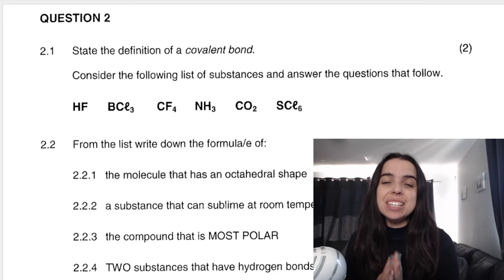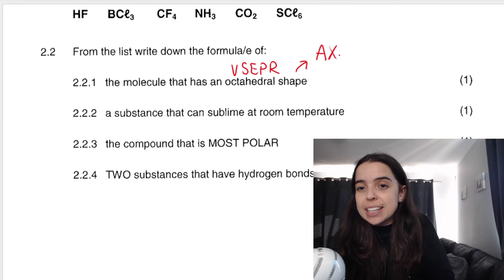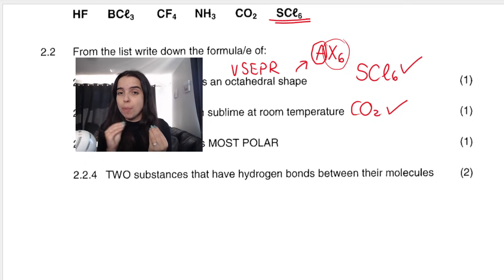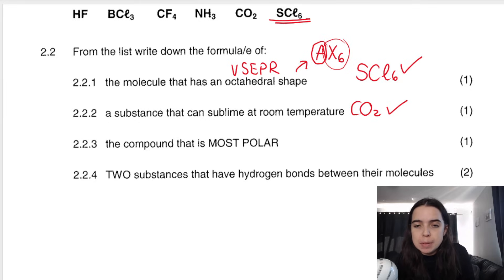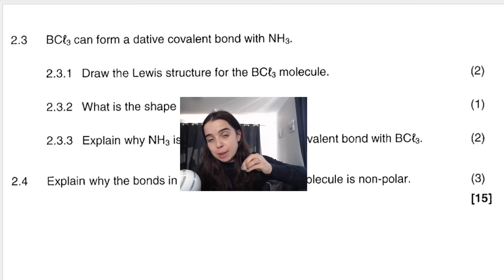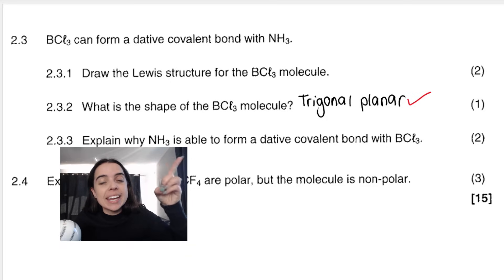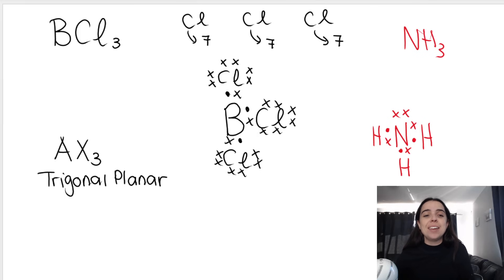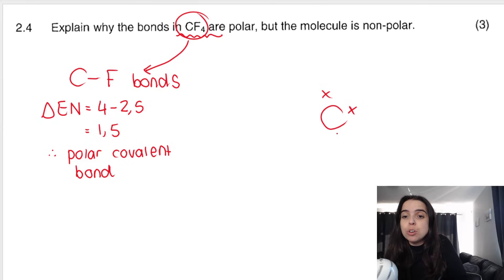Grade 11 Chemistry EXAM QUESTIONS Atomic Combinations, Polarity, Bonding part 1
Gr 11 Chemistry Exam practice questions - Atomic combinations, polarity, Bonding, Lewis Structure, Molecular Shape PART 1.

In this video we go over an exam question together. As a teacher (currently working!) I know where students go wrong in exams. I give teacher tips throughout my videos to prepare you for tests and exams.